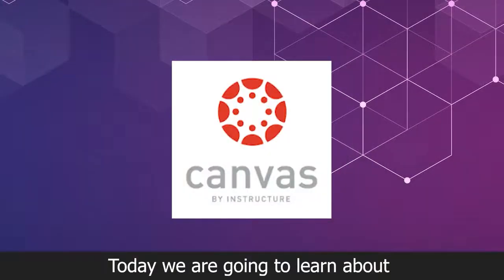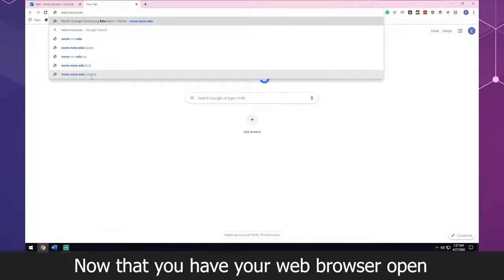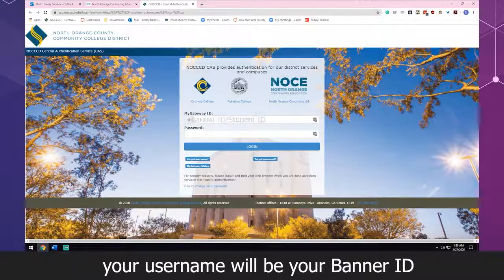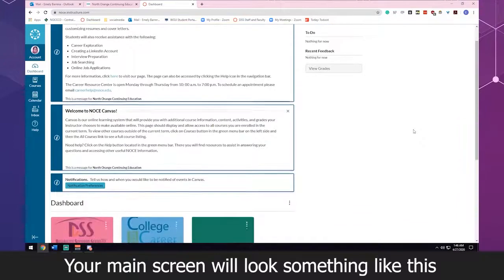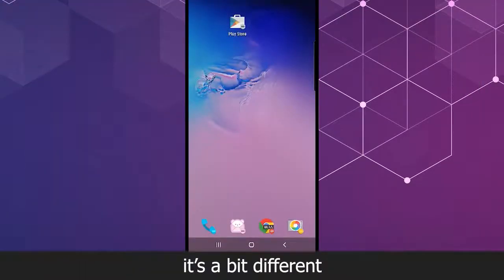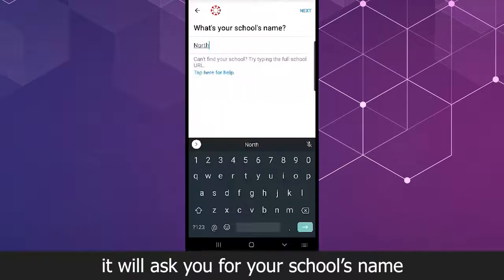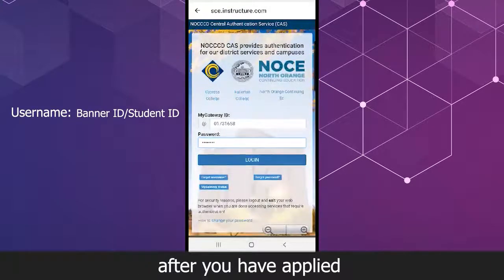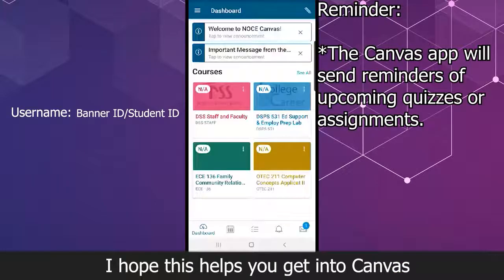Logging Into Canvas With Captions Updated 9.17.2020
Learn how to access Canvas on our new website or on your mobile device.